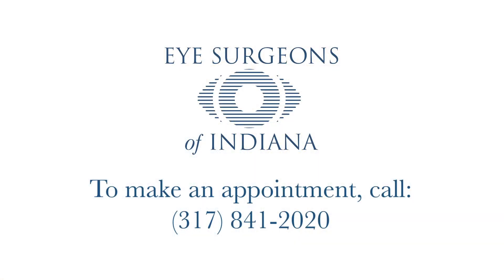How Does A Laser Treat My Cataracts? - Patrick Hopen, MD | Eye Surgeons of Indiana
Dr. Patrick Hopen, ophthalmologist at Eye Surgeons of Indiana, answers the question "How does a laser treat my cataracts?"